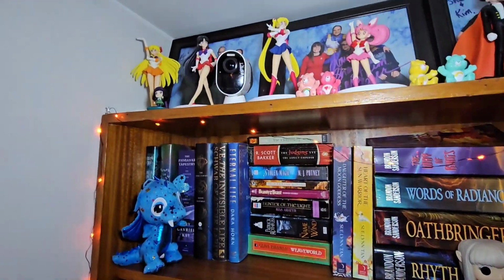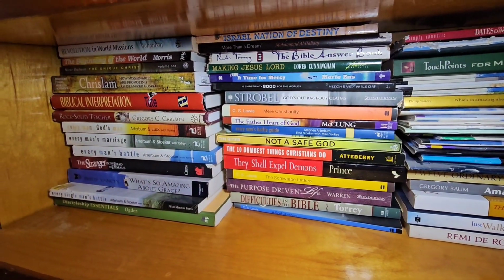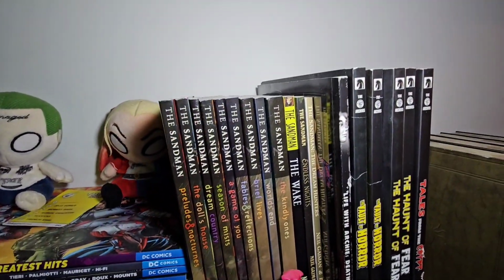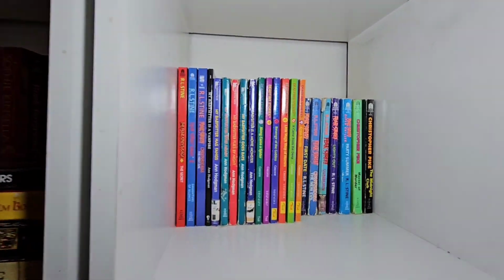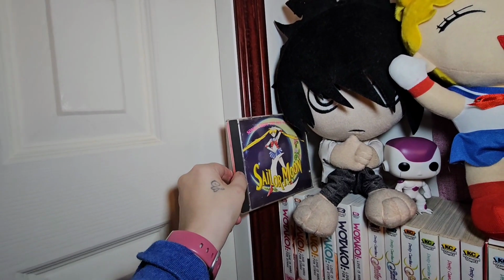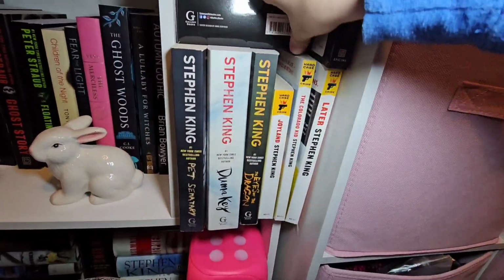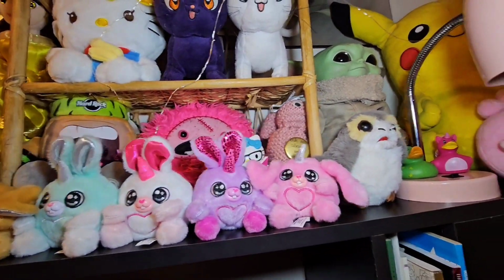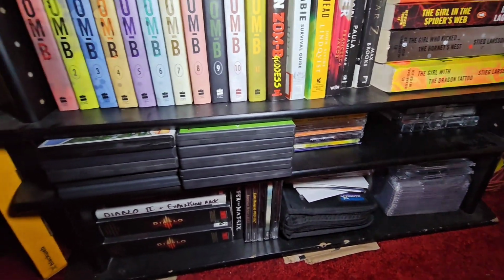2023 Bookshelf Clean Up and Tour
If you want to support my bookish life and my channel you can:
2. Follow my other socials in my LinkTree for more bookish fun

Music Credits
*Intro/outro - Kawai Kitsune
Music from Uppbeat (free for Creators!):